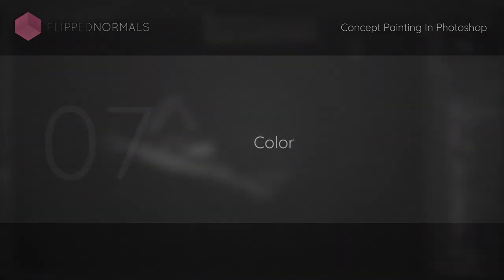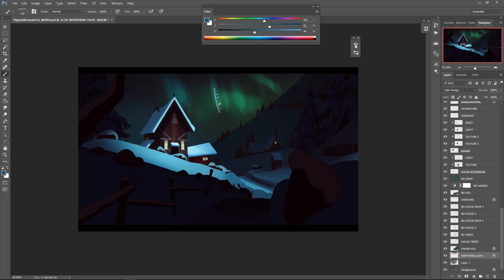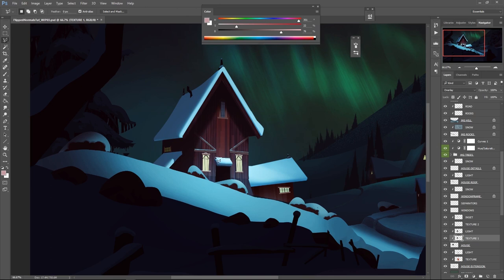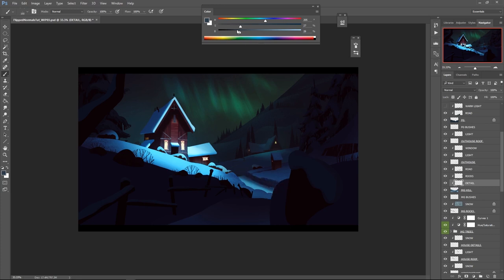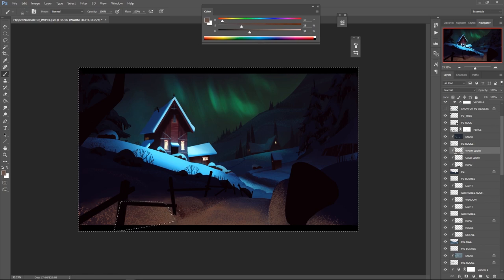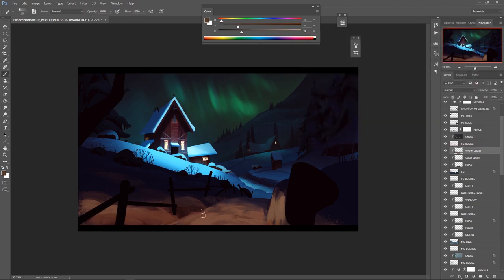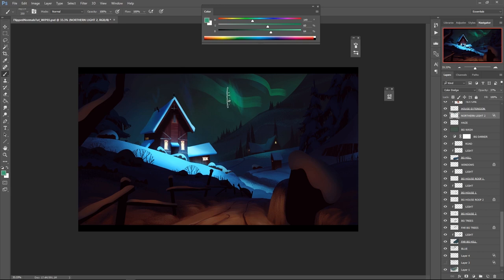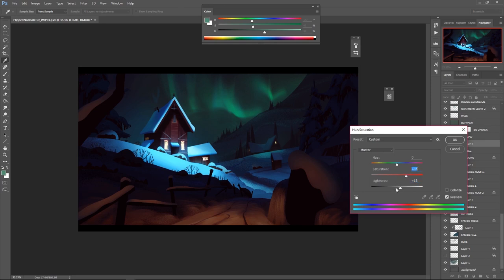How to Become a Character Artist for Film & Games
In this podcast, we talk about the steps you can take to become a 3D character artist for the Film and Games industry. We talk about the tools you need to learn, like Maya and ZBrush, and the core principles needed.

Tools:
- ZBrush
- Maya/3ds Max
- Mari/Substance Painter
- Marvelous Designer

The steps are:
- Concept sculpting
- Topology and UVs
- Additional sculpting
- Export out maps and publish a model.

Textures:
- Start painting the maps based on the final model
- Use displacement, curvature, cavity etc
- Spend more time on bump than on color (depends on the character and shot)

Common issues:
- Not studying the fundamentals
- Not getting reference